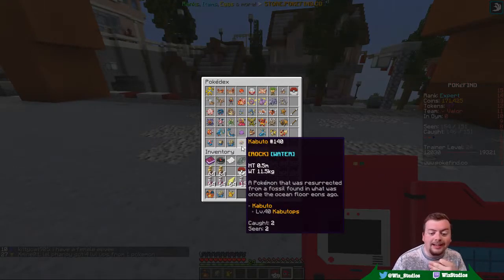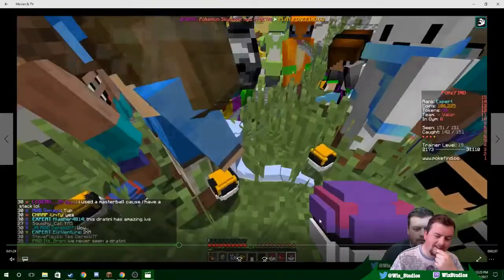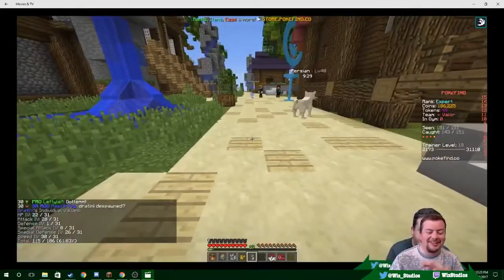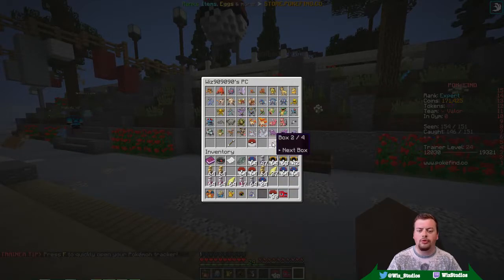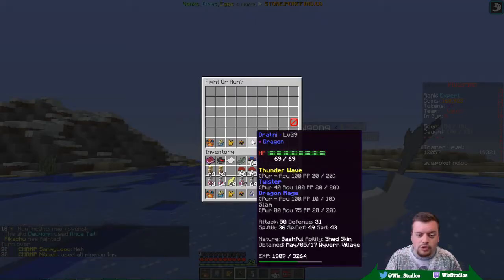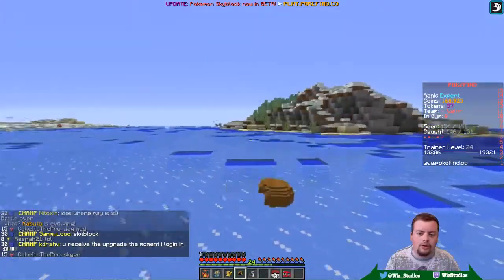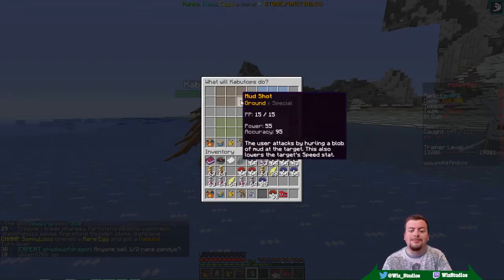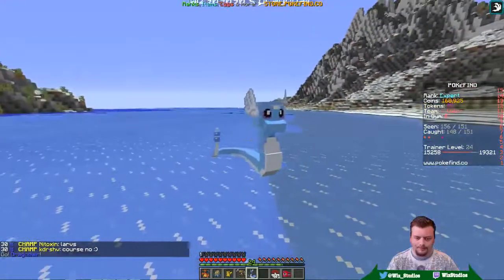Completing the PokeDex!| Minecraft: Pokemon GO - #12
Welcome back to PokeFind! This week we strive to complete our final goal before the release of Gen 2: complete the PokeDex! Can we do it?

Server: play.pokefind.co